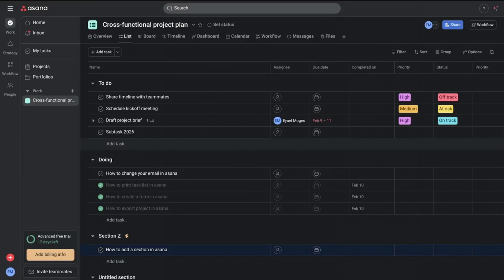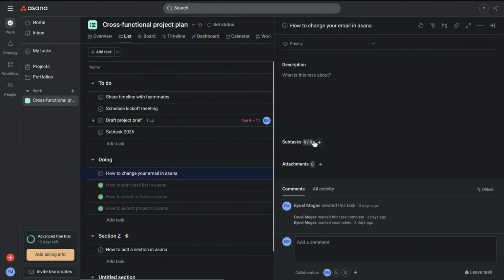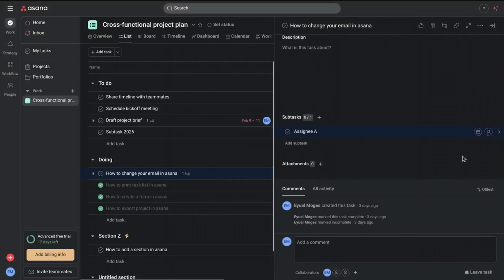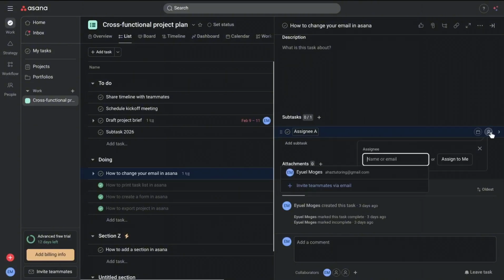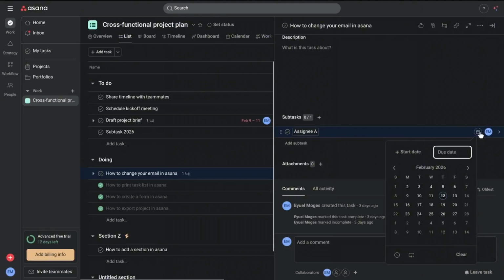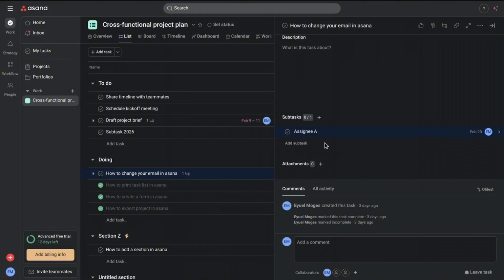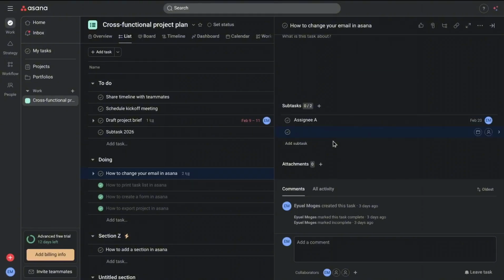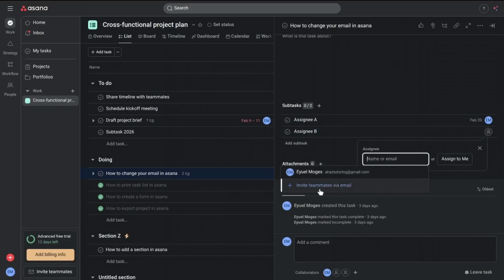How To Add Multiple Assignees In Asana (Full Guide)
Share responsibility across team members.

This tutorial shows:
• How to enable multi-assignees
• How to assign multiple people
• How notifications work
• When to use shared ownership
• Tips for avoiding confusion